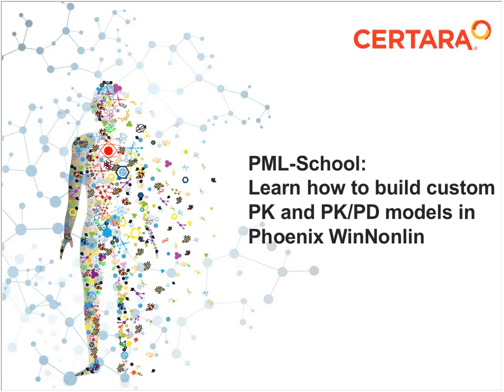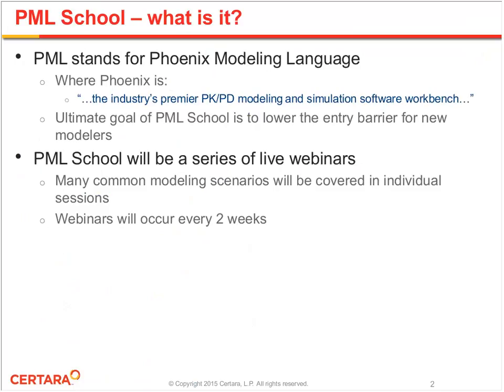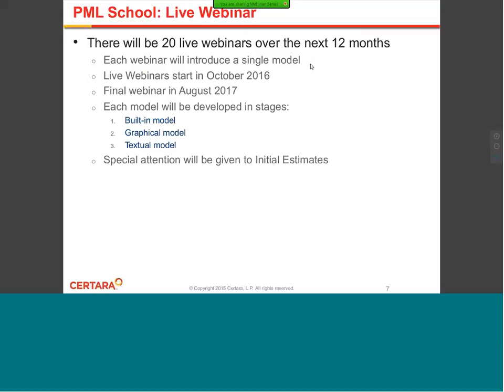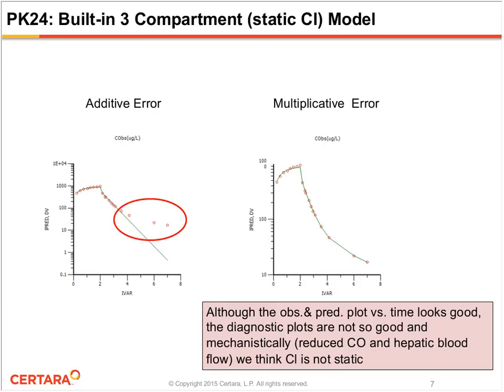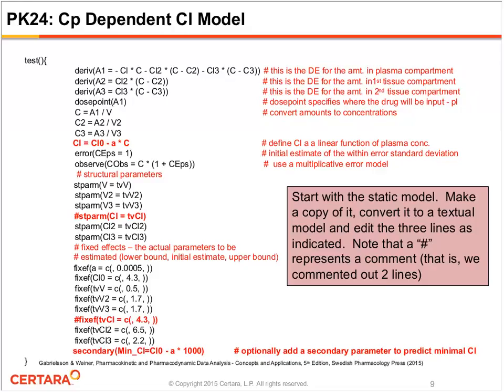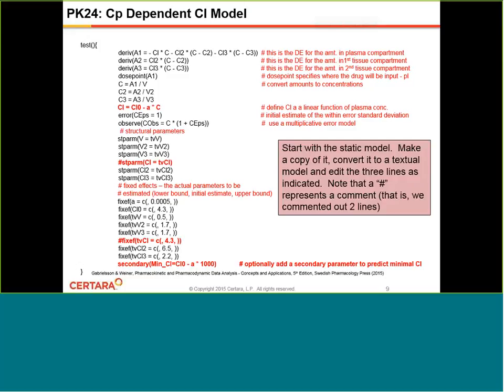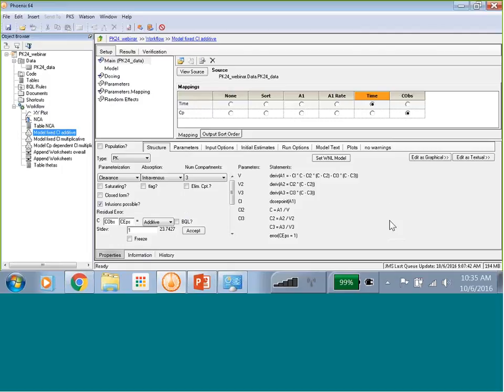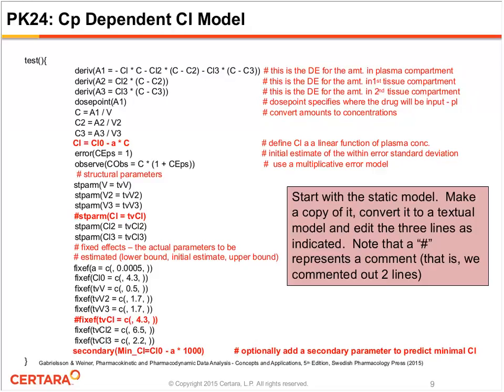PML School: Introduction & Nonlinear Clearance